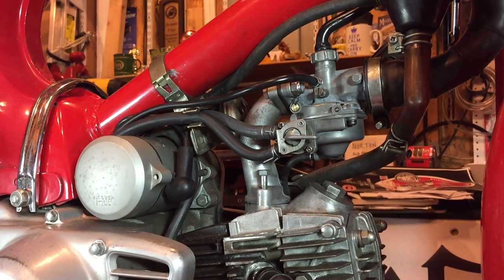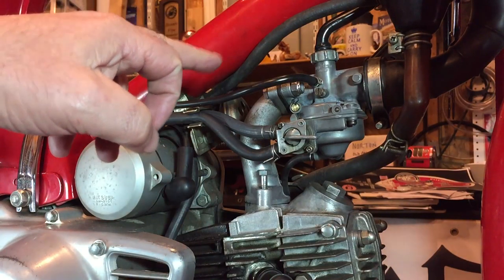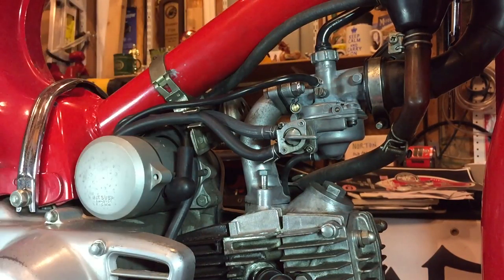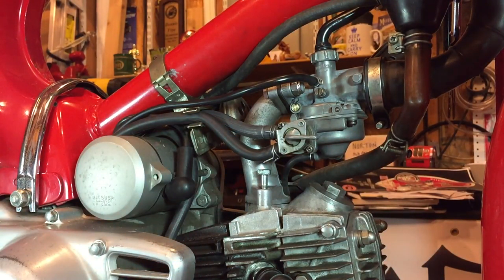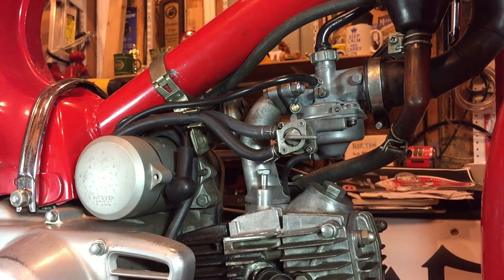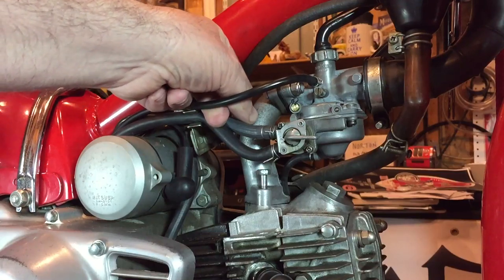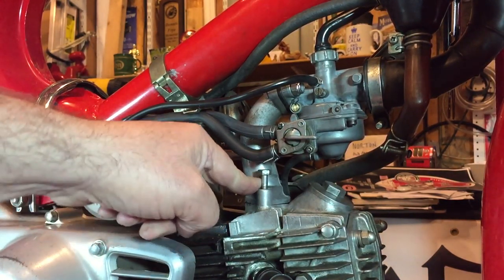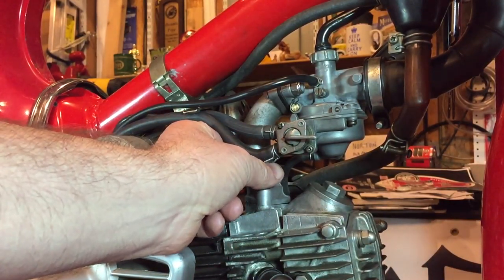1981 Honda C70 Passport (18) – Air Leak (Part 3)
Before removing the manifold, I thought I would quickly check that the throttle cable is not holding the throttle piston up in the bore or if the piston is not dropping all the way down.  Removed the air hose / boot and looked into the carburetor with a flash flight / torch to see if the piston was seating okay.  It was.  Also removed the cable from the piston and just dropped the piston into the bore by itself, to prove that the cable wasn't too tight and holding the piston to high up.  It wasn't.

So, I turned my attention back to the manifold.  The manifold bolts/screws have been soaking in penetrating oil for quite a while to make sure I have the best chance of removing them without damaging the threads.  With the engine still hot after running the bike for a while, the bolts came off pretty easily with a 10mm socket.. phew!

Next job is to remove the carb, clean up the surfaces and check they are level, then look to re-fit the manifold using gasket cement or perhaps even a gasket.